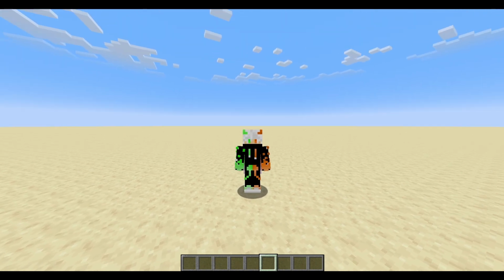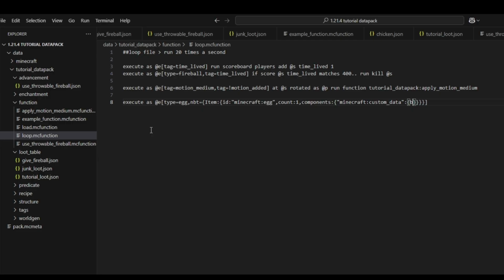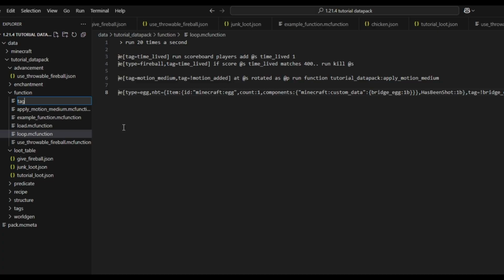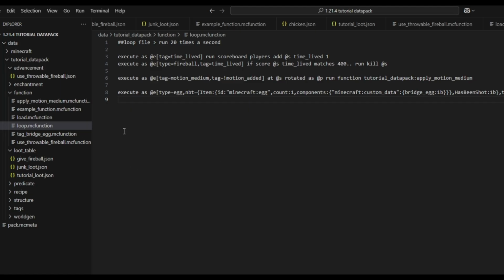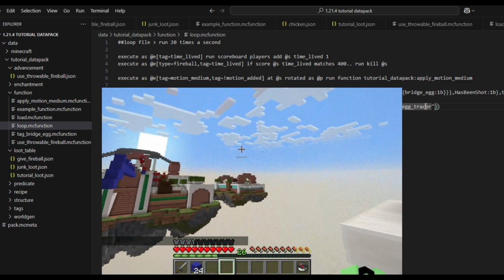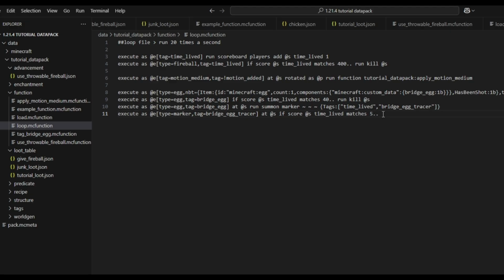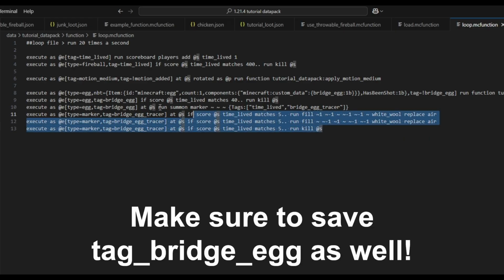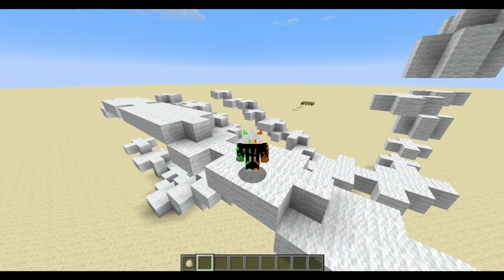Datapack Guide: Ep7 - How to Make Bridge Egg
In this video, I will show you how to make a bridge egg using simple commands and datapacks! This is a very common item seen inside the famous minigame - Bedwars, where by simply throwing the egg, allows you to create a bridge mid air!